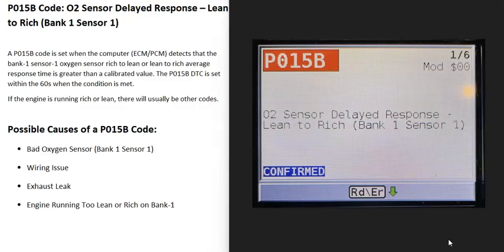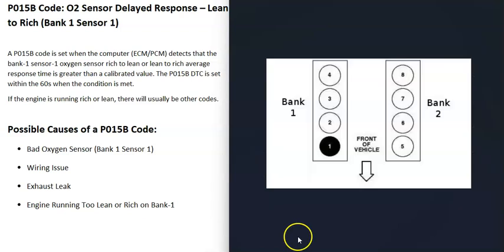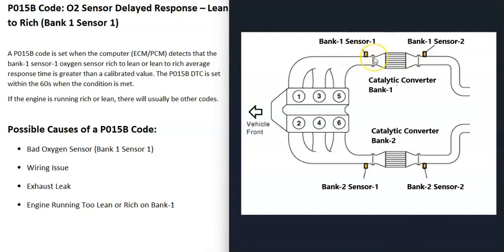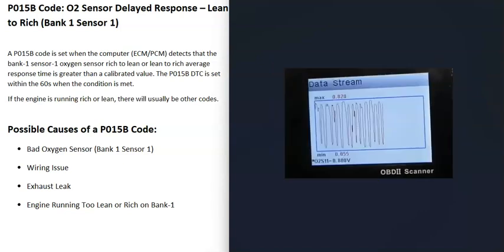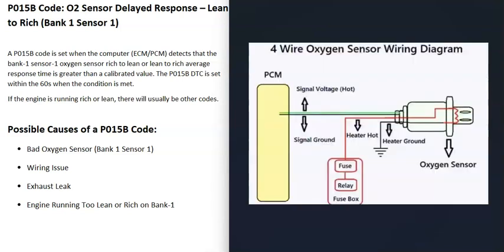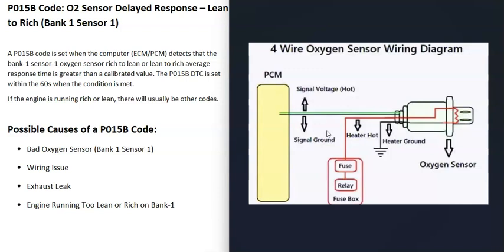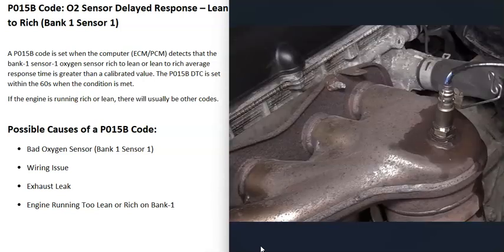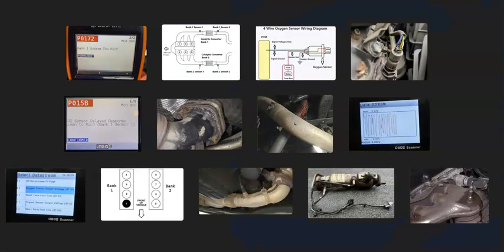Causes and Fixes P015B Code: O2 Sensor Delayed Response – Lean to Rich (Bank 1 Sensor 1)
P015B Code: O2 Sensor Delayed Response – Lean to Rich (Bank 1 Sensor 1)
A P015B code is set when the computer (ECM/PCM) detects that the bank-1 sensor-1 oxygen sensor rich to lean or lean to rich average response time is greater than a calibrated value. The P015B DTC is set within the 60s when the condition is met.

If the engine is running rich or lean, there will usually be other codes.

Possible Causes of a P015B Code:
Bad Oxygen Sensor (Bank 1 Sensor 1)
Wiring Issue
Exhaust Leak
Engine Running Too Lean or Rich on Bank-1